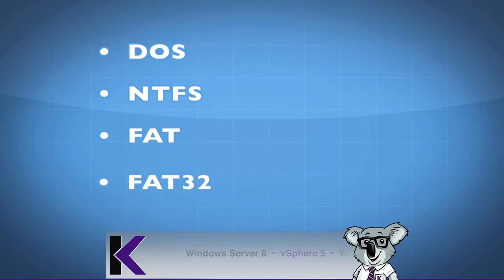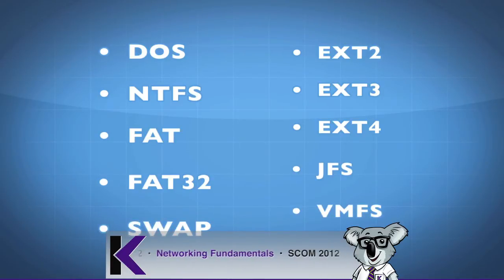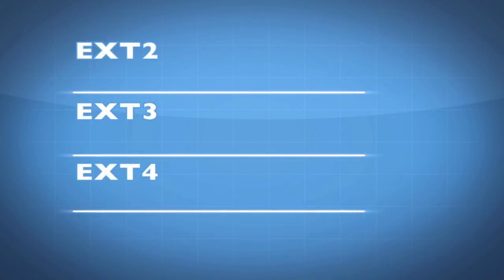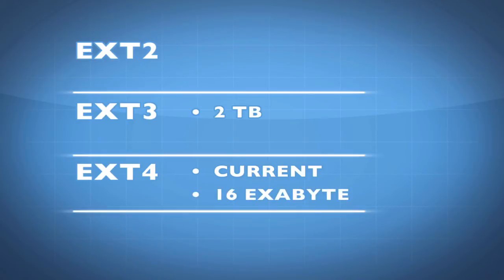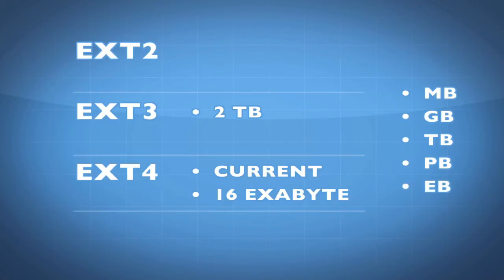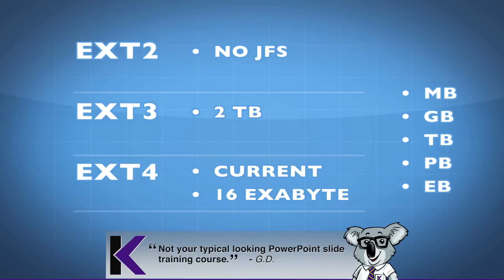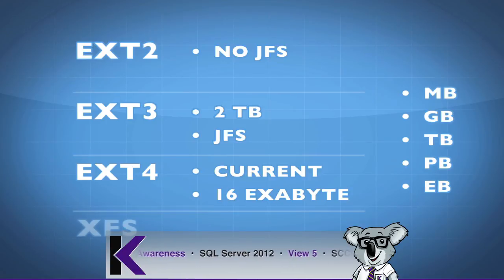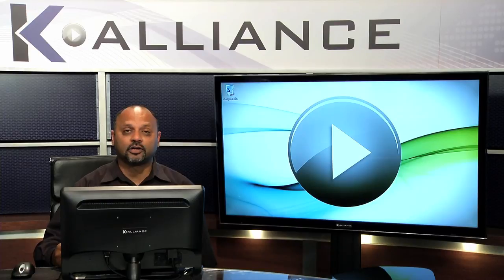Red Hat System Administration I: File System Formats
Learn about file system formats in this Red Hat System Administration I training video. Contact K Alliance for more info. - 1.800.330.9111